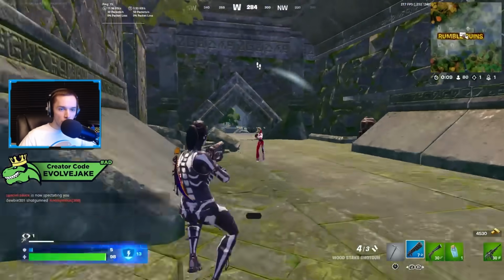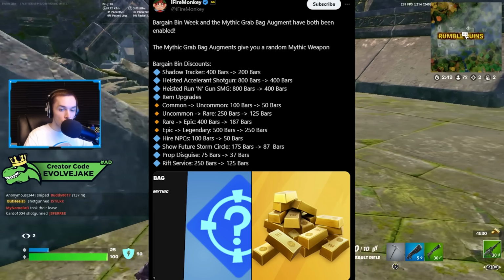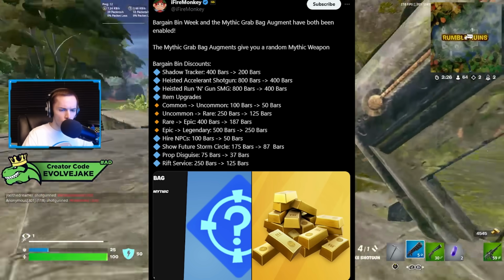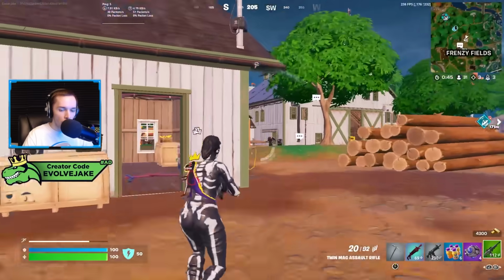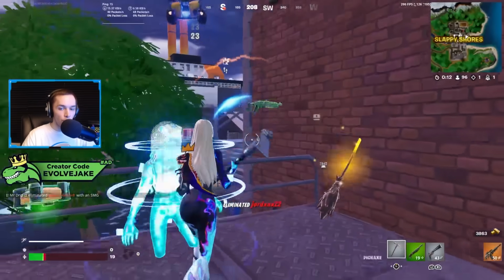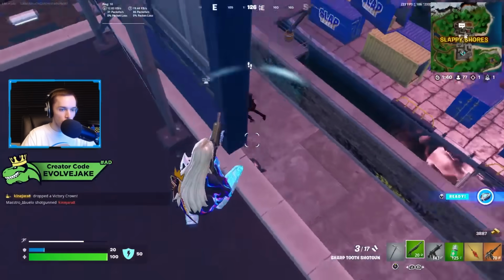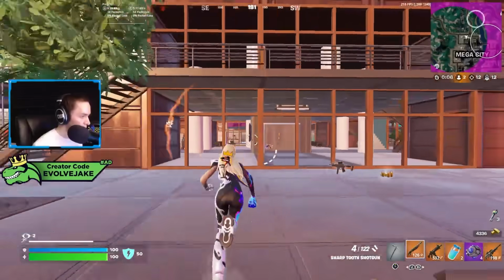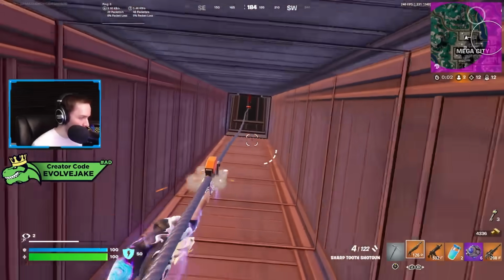Fortnite Made The Exotic Maven Cheaper...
Today for the final update of Season 4 we got a Bargain Bin wild week which reduces the gold cost of most things on the island most notably the Heisted Accelerant Shotgun or Exotic Maven from the Love Ranger NPC at Rumble Ruins. This update may have also added the mythic grab bag augment which gives you a random mythic item from the mythics that can be found in Kados vaults. Let me know if you're going to take advantage of the exotic maven being cheaper down in the comments below!